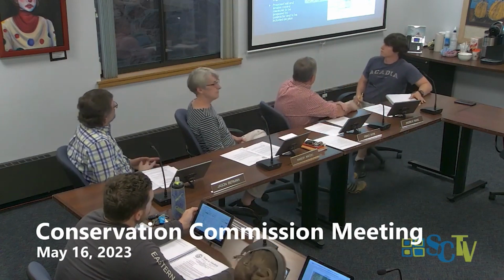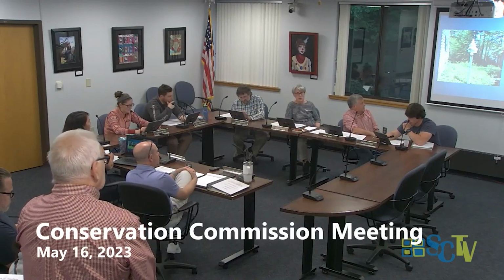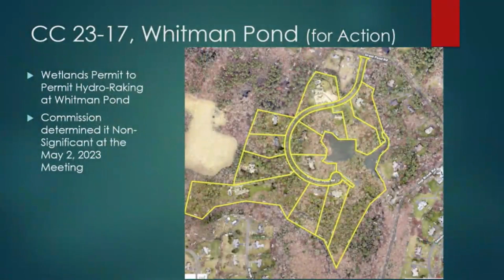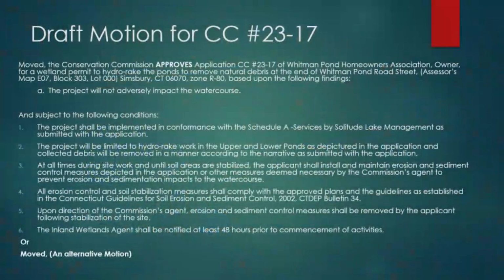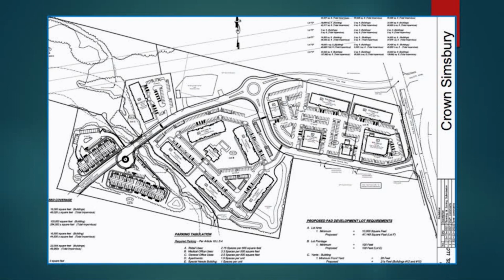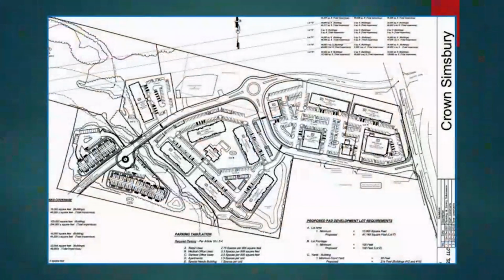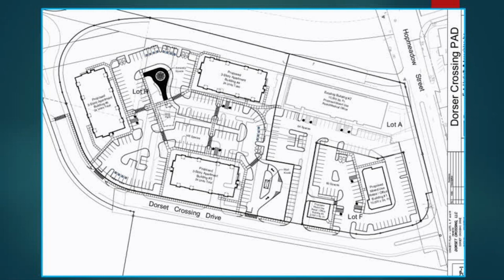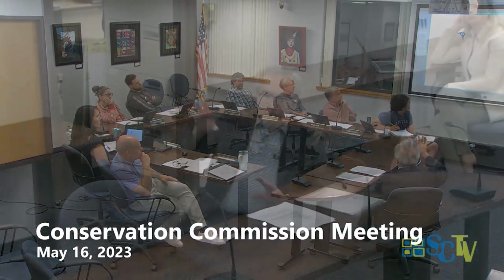Conservation Commission Meeting - May 16, 2023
Simsbury, Connecticut